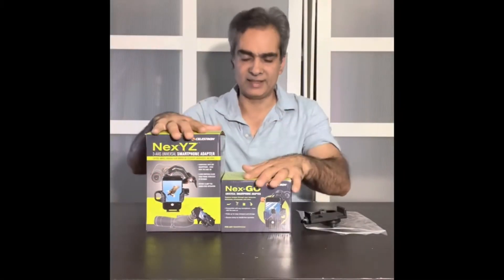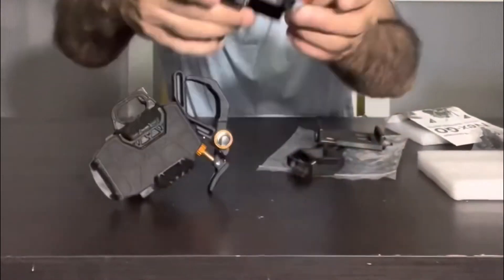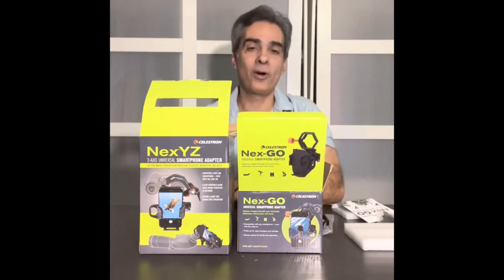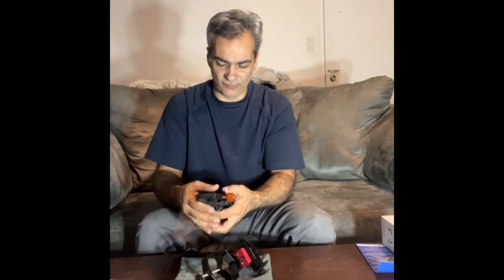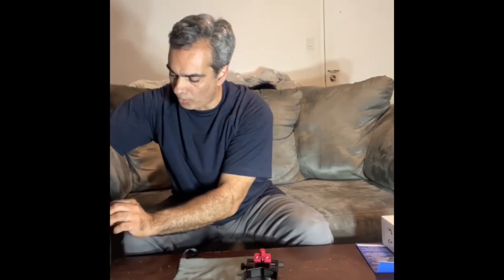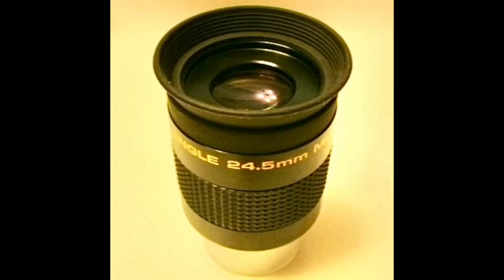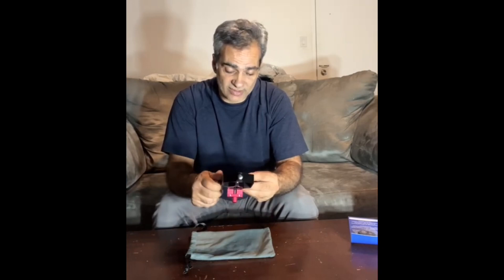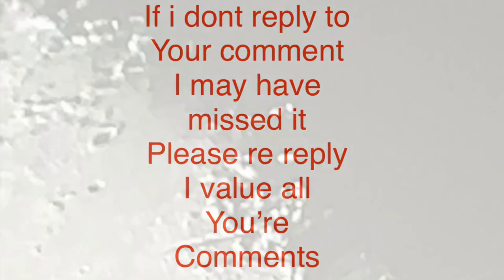Nex-go is good/ Move shoot move is best smart phone adaptor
The Celestron Nex-Go is a good smart adaptor BUT the MSM Move shoot move is even better